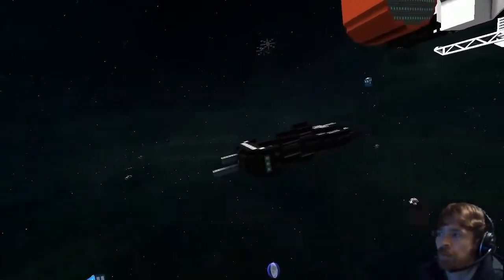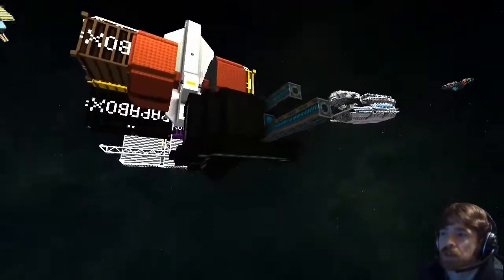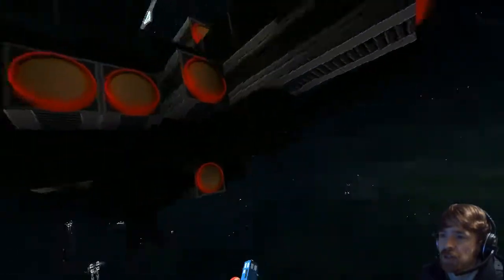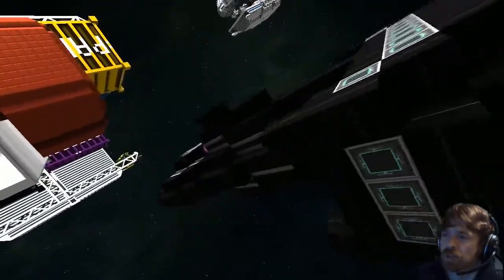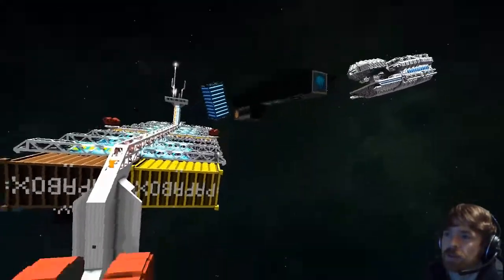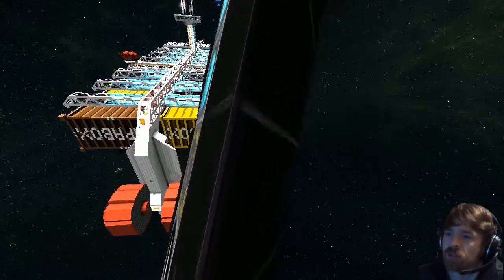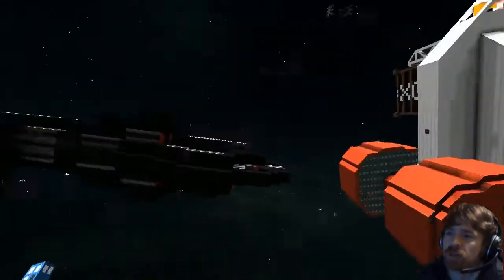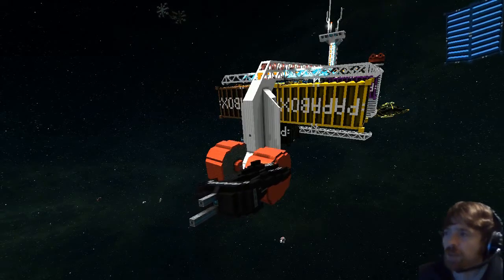Starmade Ep926: DX8370 Drone by Sisereth Mech [lineup marathon]